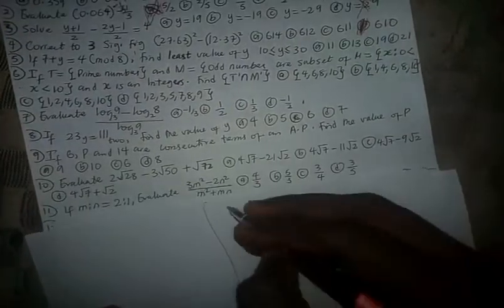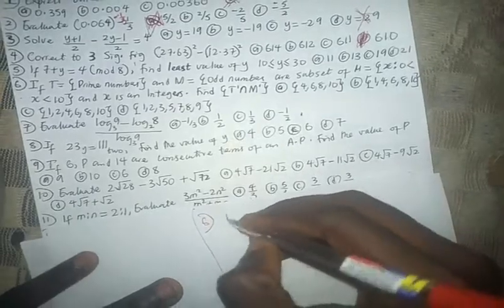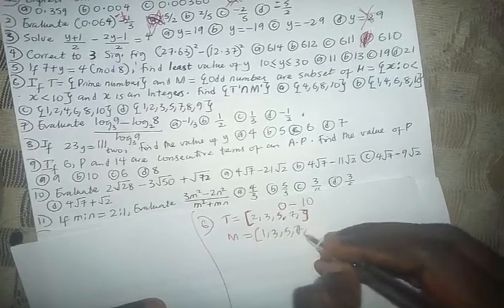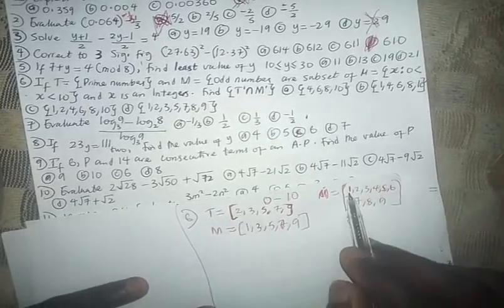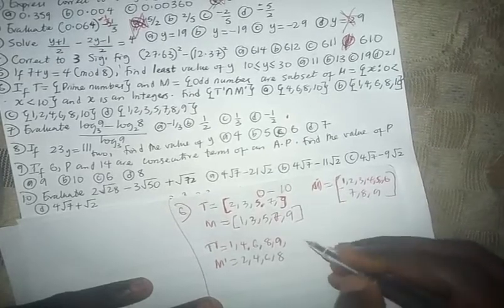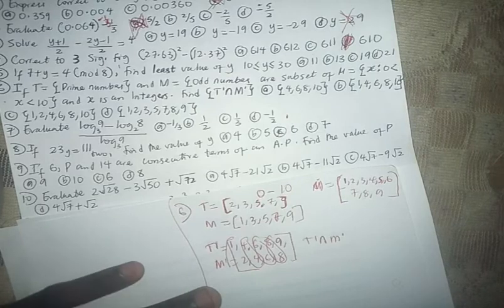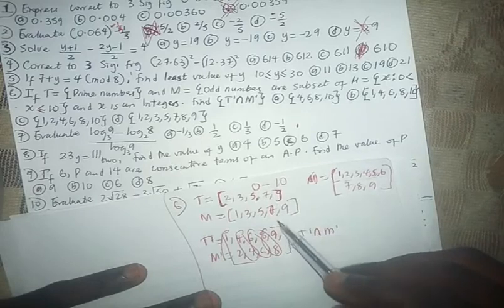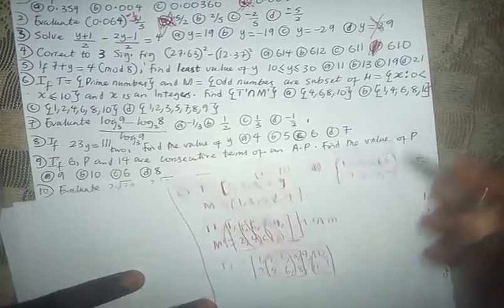WASSCE 2019 MATHEMATICS QUESTIONS AND ANSWERS